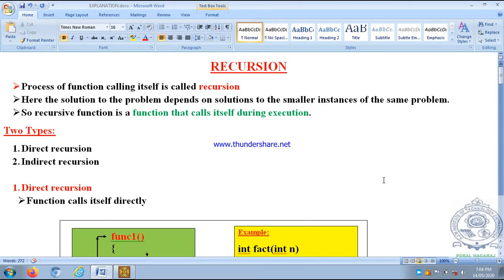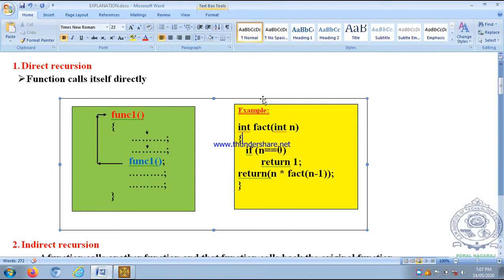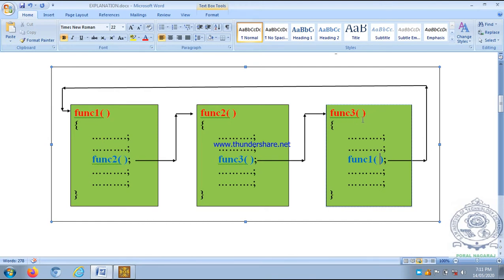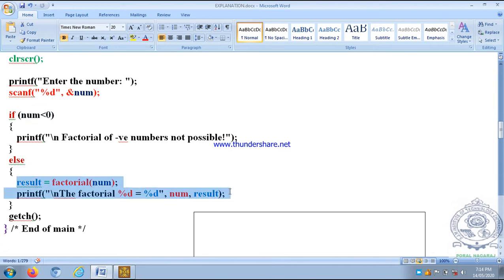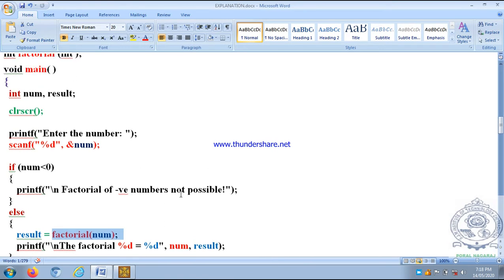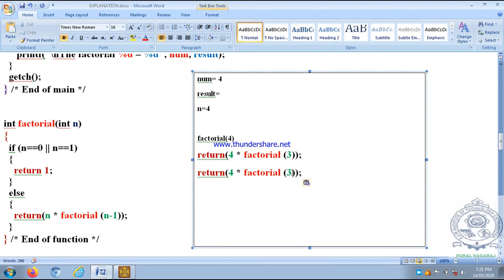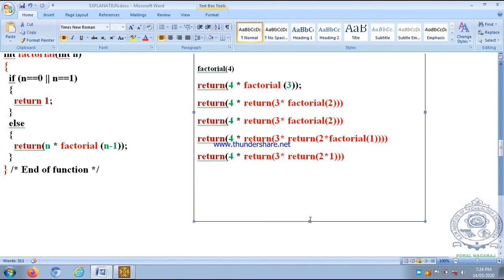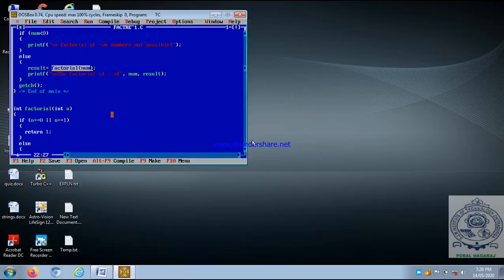PoralNagaraj Recursion 18CPS13/23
module#4 Recursion with program explanation, tracing and execution